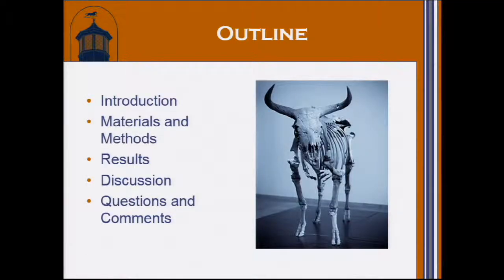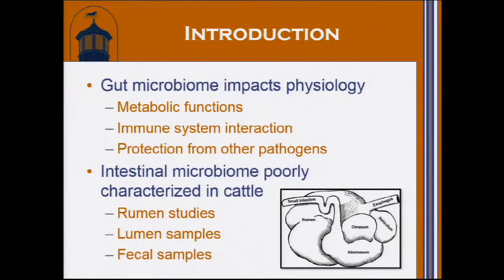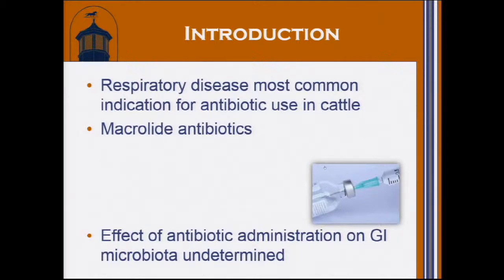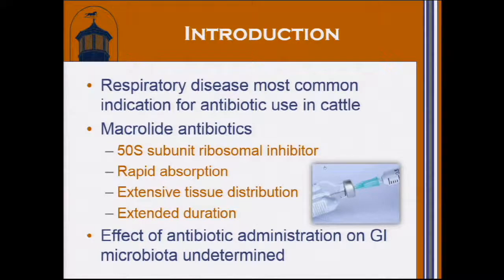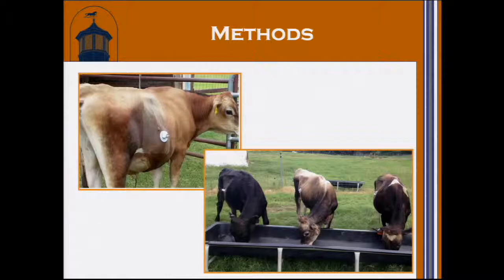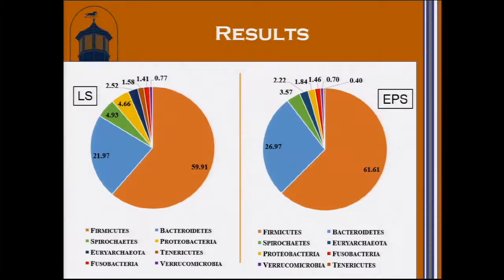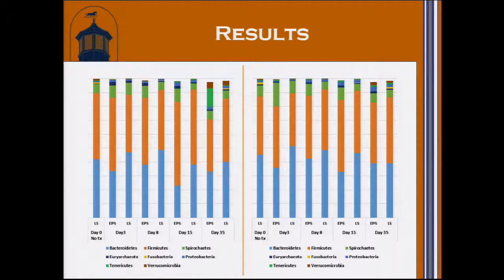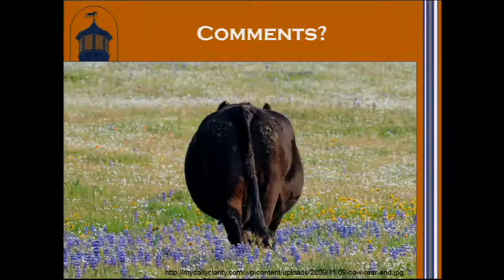Characterization of changes in the ileal microbiome of cattle...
Benjamin Newcomer, USA

Characterization of changes in the ileal microbiome of cattle after a single-dose administration of a macrolide antibiotic